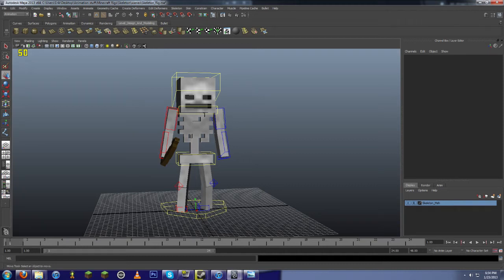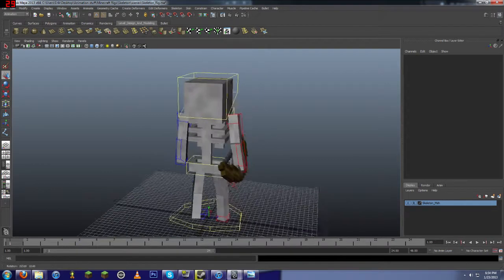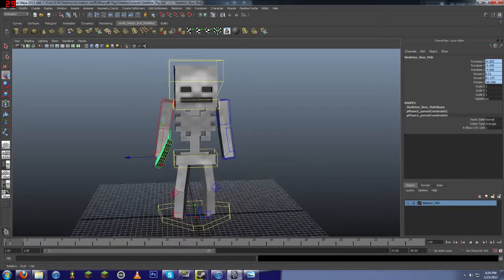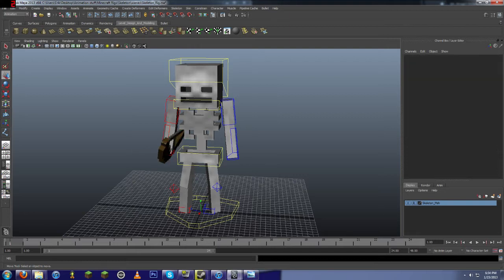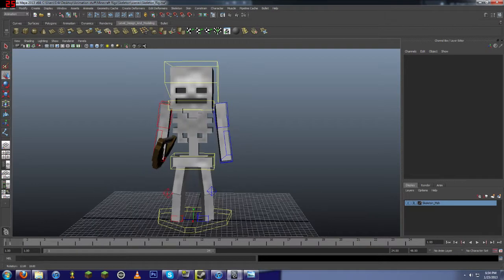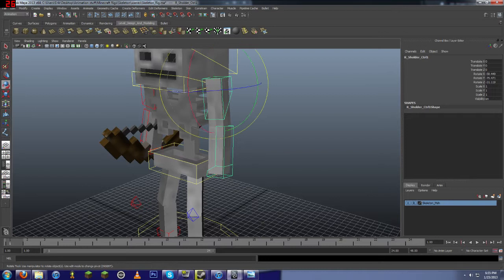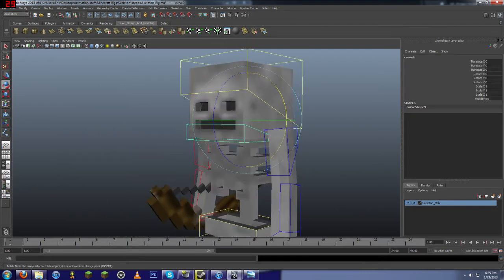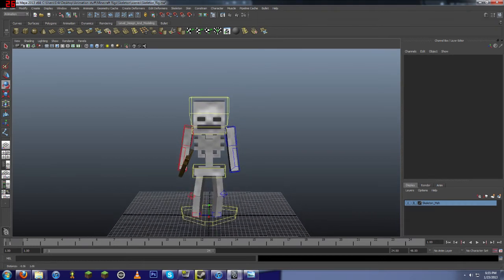Minecraft Skeleton Rig [Audodesk Maya]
If you need help with anything like textures not looking right, Renders looking wierd or anything similar then do the following

Textures blury: Dont worry, read the next issue below

Renders not looking right: USE MENTAL RAY.